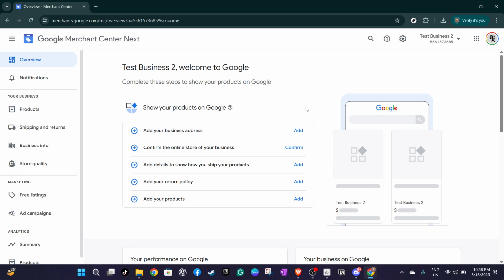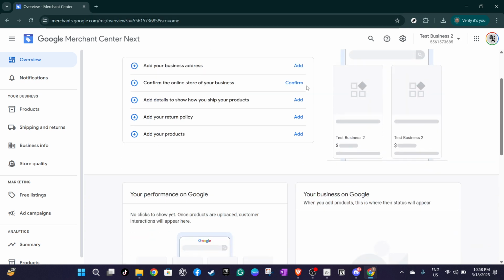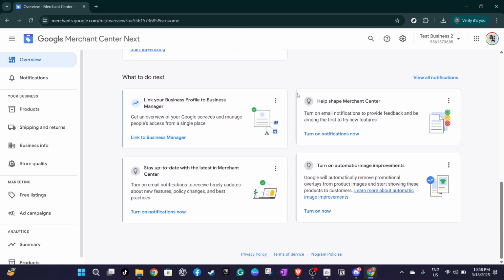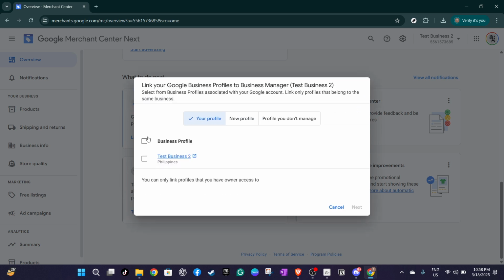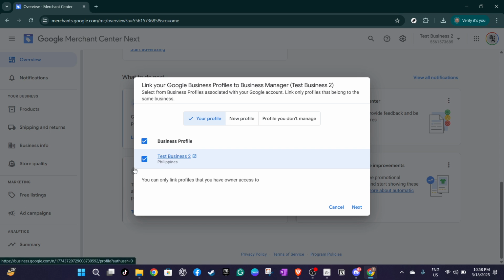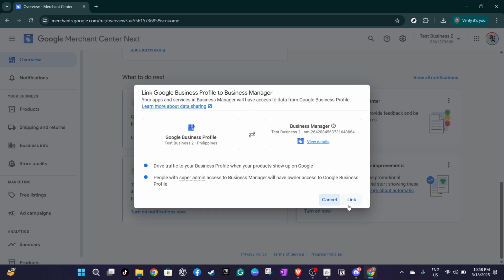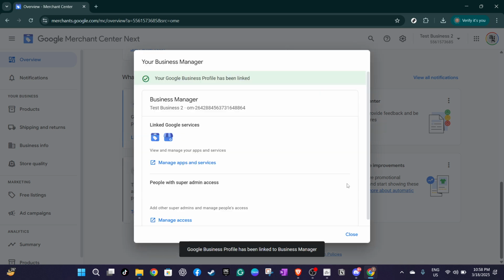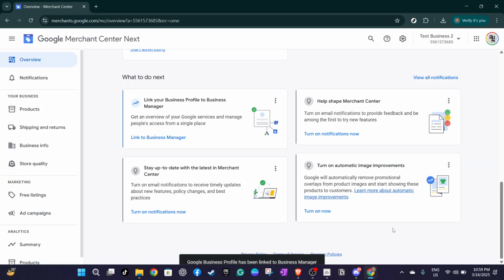How to Link Merchant Center to Google Business Profile [2025 Full Guide]